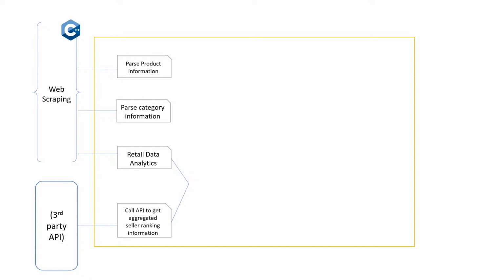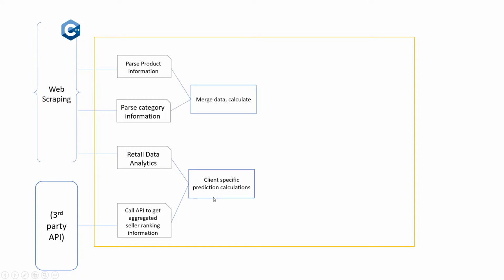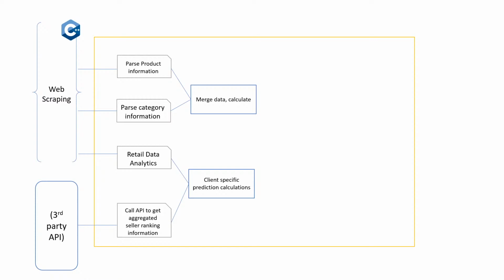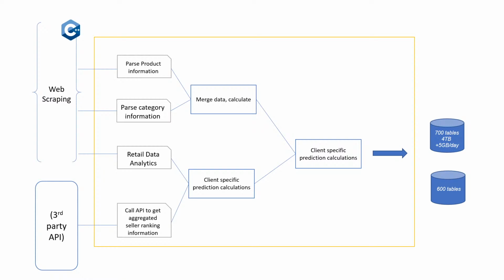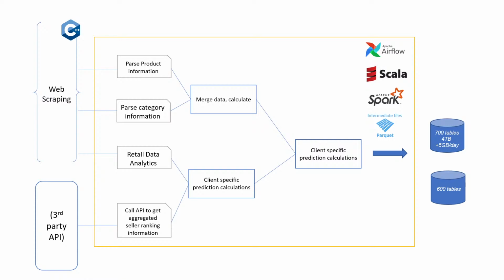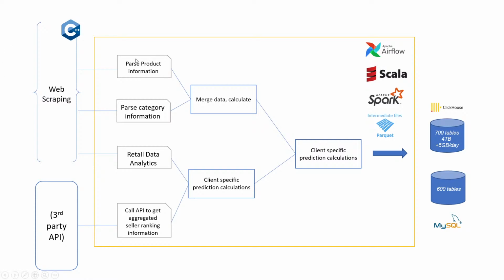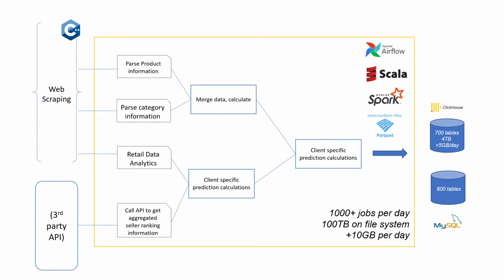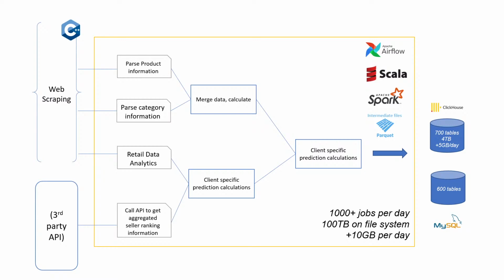Example of an 100 TB Analytics Data lake with web scraped data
Hi, today's video talks about a data lake example that I worked on.